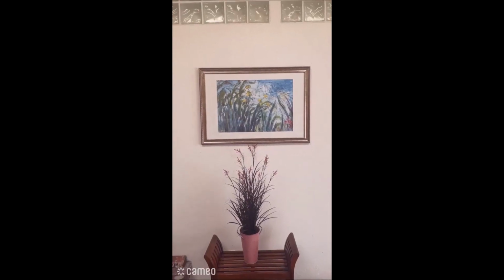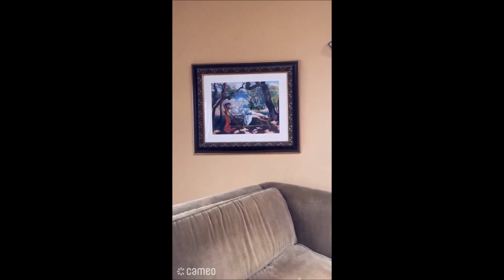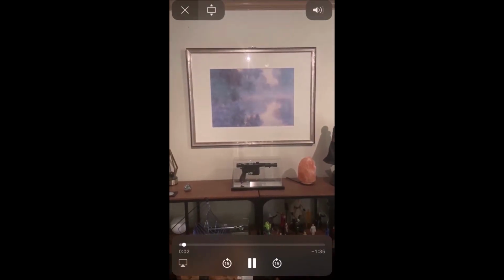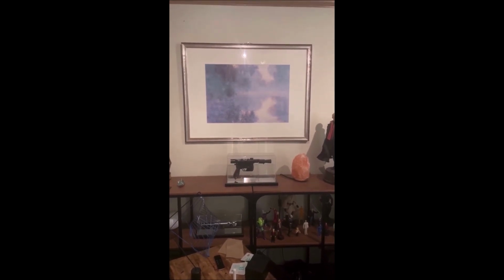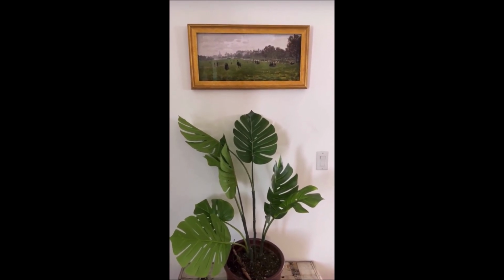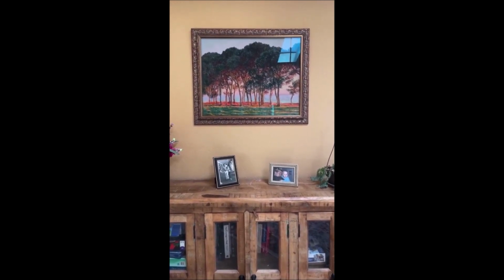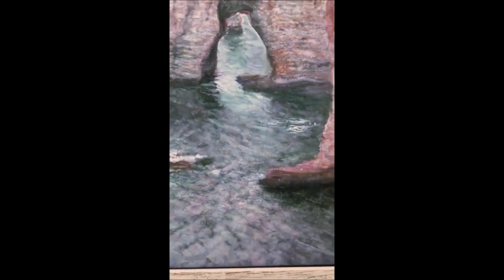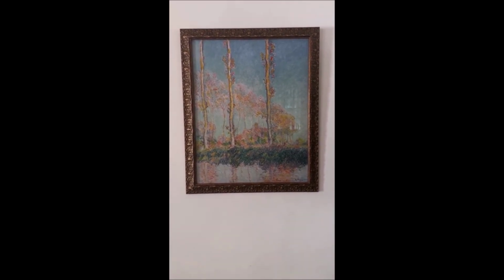James Marsters Shares the Art Prints in His Home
Over the last couple months James has taken us on a tour of his (mostly Monet) art prints that he's had framed & hung in is house.

Chapters:
00:00:00 22 April
00:01:13 29 April
00:03:13 4 May
00:04:49 17 May
00:06:03 27 May
00:07:12 6 Jun
00:08:11 15 Jun